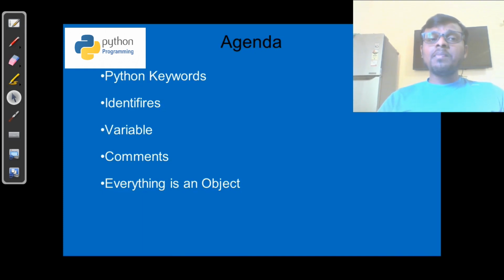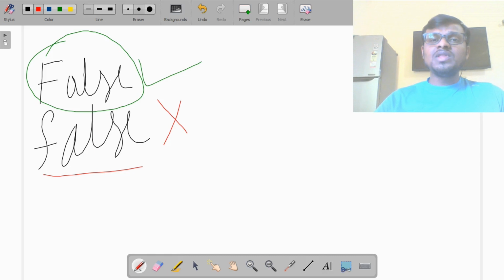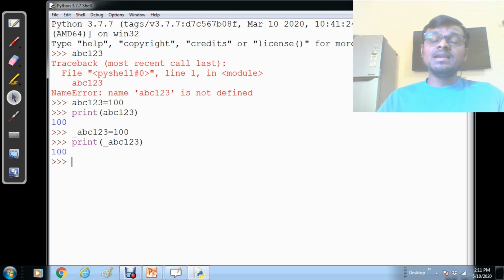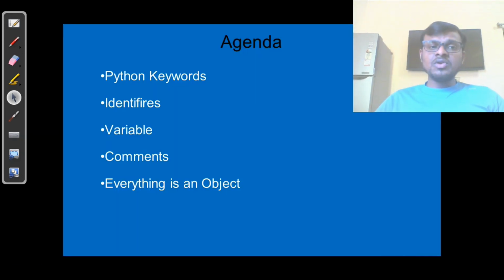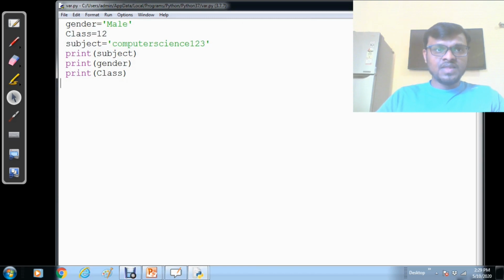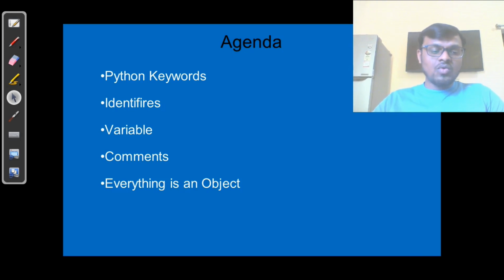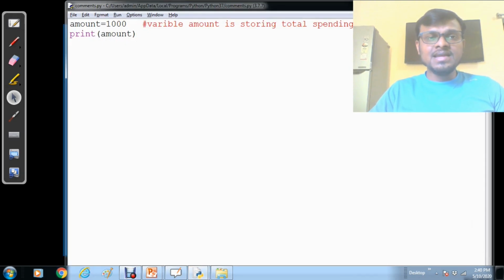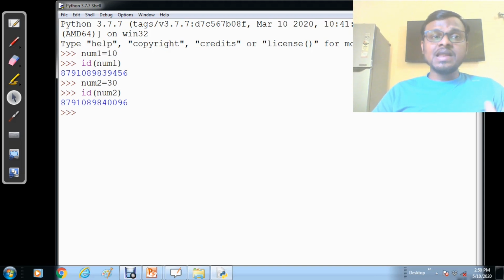Python Basic Tutorials For Beginners|Keywords,Variables,Objects|Day 2 -By Ashwath M Shetty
In This class we are demonstrating python basic concepts such as Keywords, Identifiers, Comments , Variables and Objects with hands on examples and Live Demonstration with the IDLE.